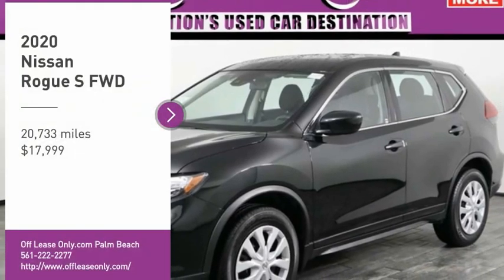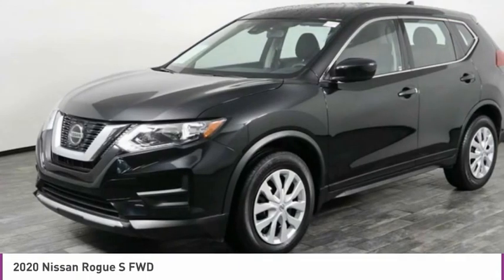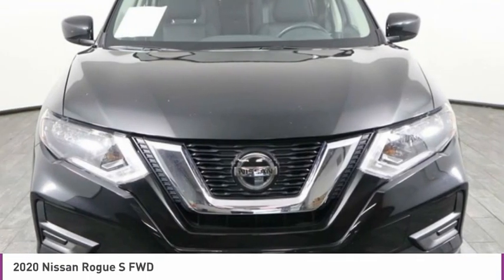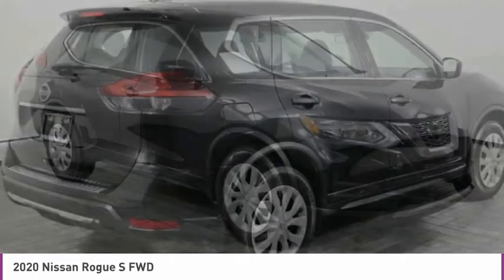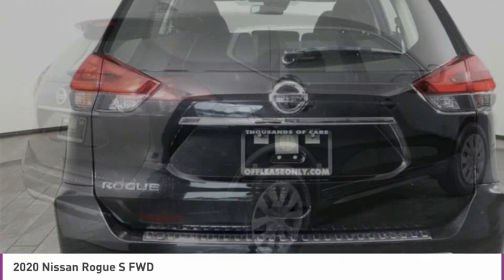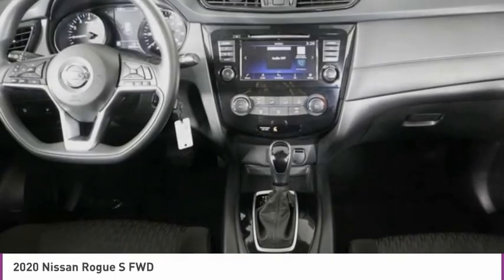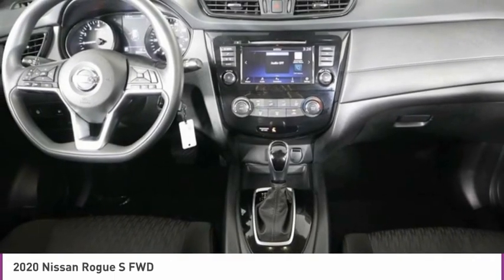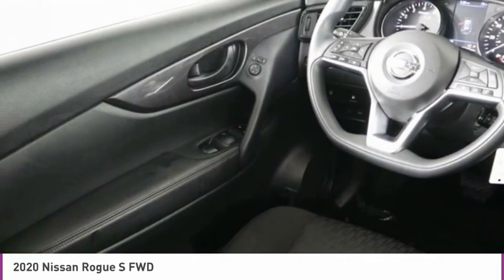2020 Nissan Rogue C313554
2020 NISSAN ROGUE West Palm Beach, FL
Stock# C313554

*Cloth Seats | Keyless Entry | Available Satellite | Bluetooth | USB | Backup Camera *

Save Big; Original Price was $27,355. Ready when you are, our One Owner 2020 Nissan Rogue S in Magnetic Black is a versatile and stylish choice you'll love to drive. Powered by a responsive 2.5 Liter 4 Cylinder that offers 170hp paired to an Xtronic CVT with Sport and Eco modes to meet your moods. This Front Wheel Drive SUV also returns nearly 33mpg on the highway with confident handling even when conditions are less than ideal. Known for its refined exterior design, our Rogue showcases a signature V-Motion grille, LED lighting, and a sporty rear spoiler. There's no mistaking this eye-catching design.
The innovative cabin of our S trim is engineered for adventure with comfortable cloth seats that quickly adapt to people and cargo. For added convenience, air conditioning, rear climate vents, and an Advanced Drive-Assist Display are on board as well. And connecting is easy with a 7-inch touchscreen, Android Auto, Apple CarPlay, and Bluetooth, all supported by a four-speaker sound system with available satellite radio.
Nissan safeguards you as you explore your world with a backup camera, automatic braking, a blind-spot monitor, rear cross-traffic alert, a rear-seat reminder, and an advanced airbag system. A bold design and beneficial technologies make our Rogue a real winner!